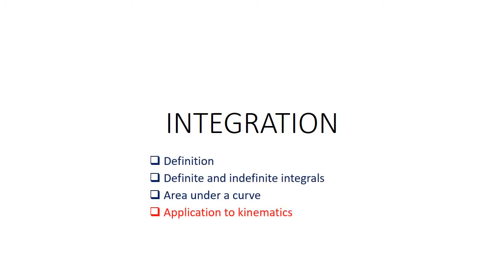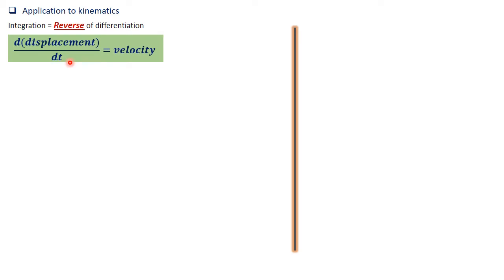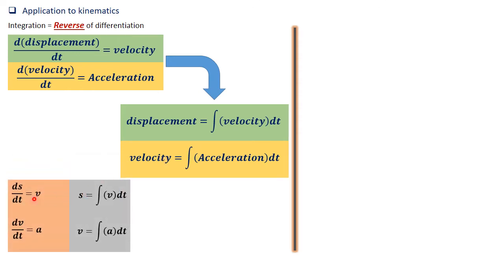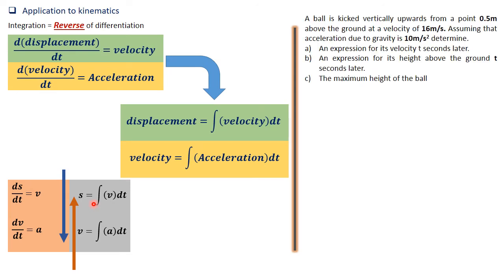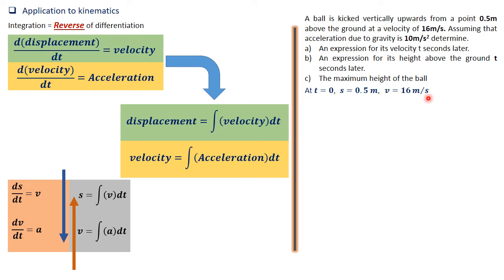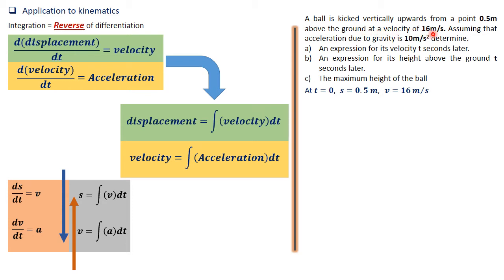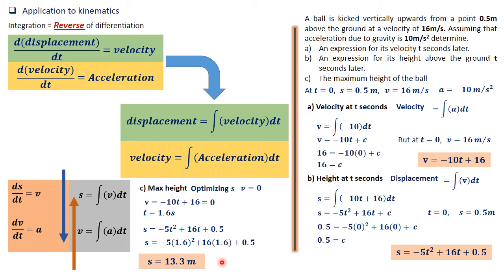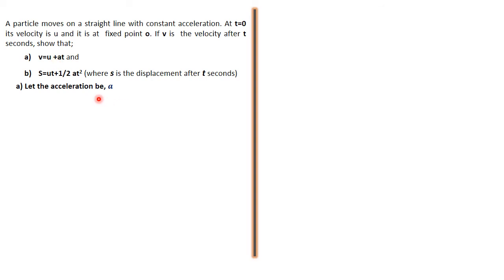INTEGRATION|KINEMATICS| INTRODUCTION| WORKED EXAMPLES